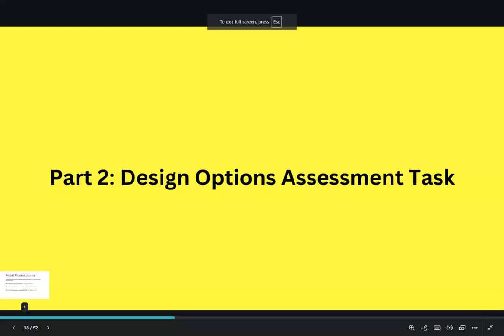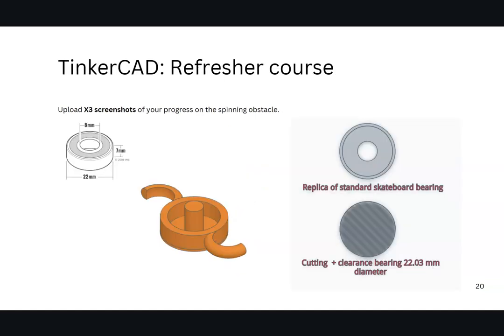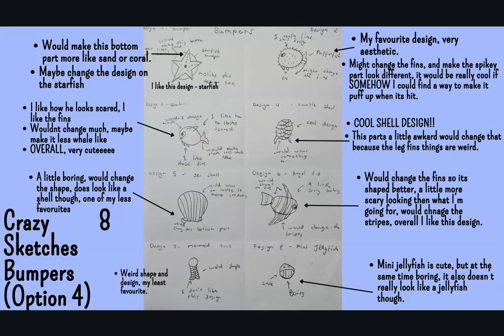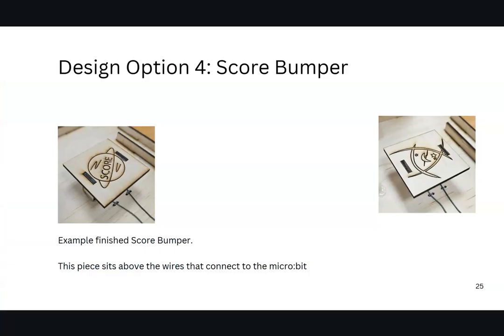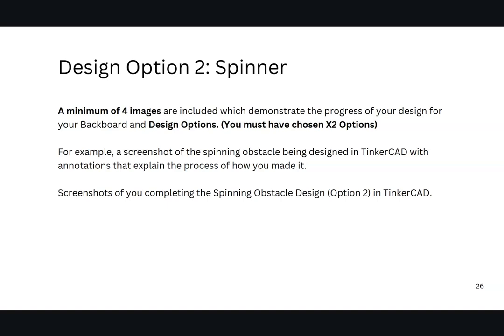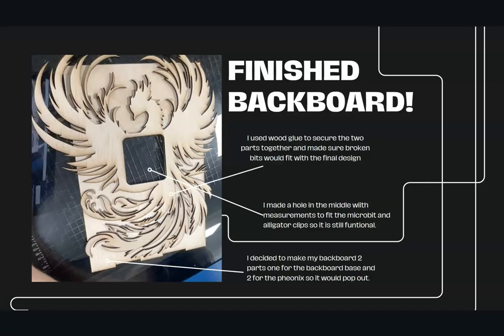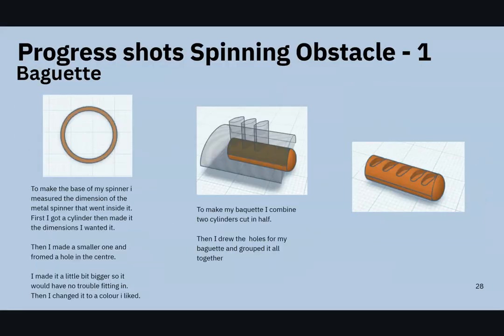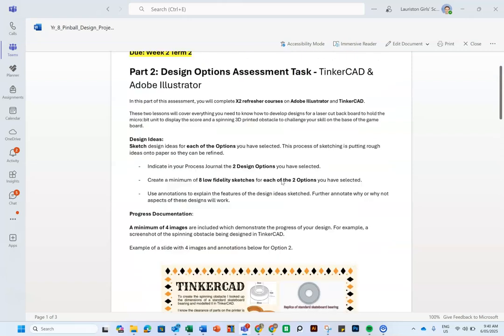Design Options Explanation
In this video I explain what you need to do to complete the Design Options Assessment Task for the Pinball project Semester 1.